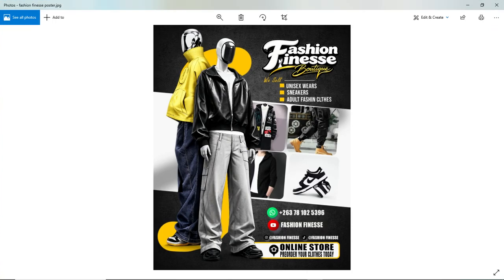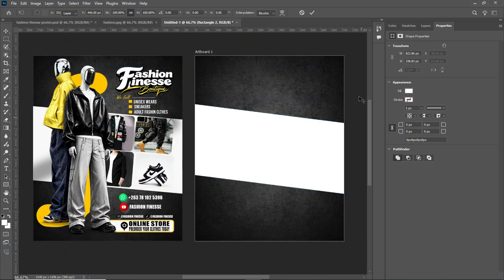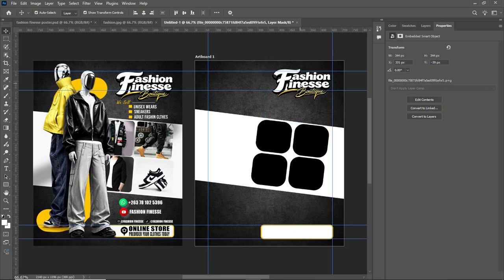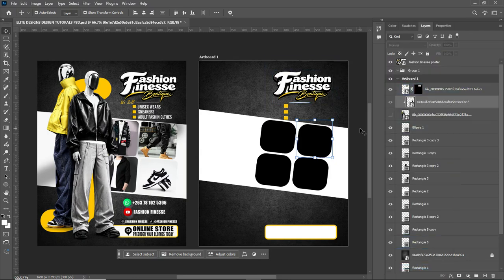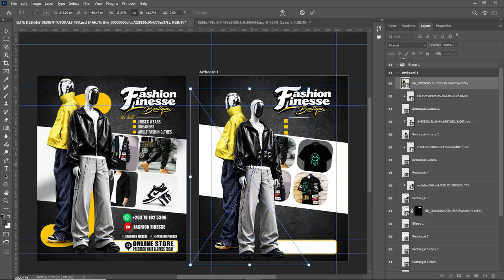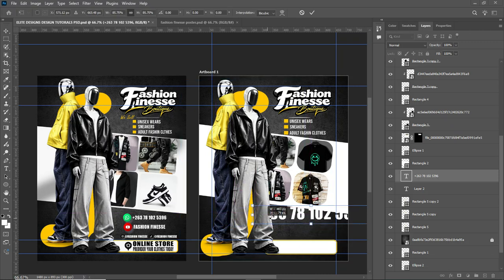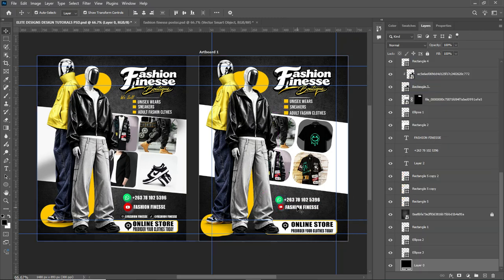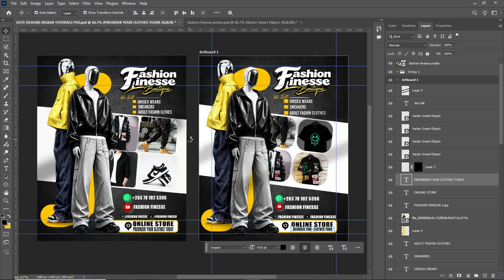Photoshop 2026 Fashion Poster Design Tutorial (Step-by-Step)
Learn how to design a professional clothing brand poster in Photoshop 2026 step-by-step!

In this tutorial, I’ll show you how to create a modern fashion advertisement flyer using shapes, typography, product images, shadows, and color grading techniques.

 What you'll learn:

Poster layout design
Background creation
Using shapes and gradients
Cutting out models
Professional typography
Product image placement
Drop shadows & lighting effects
Color grading

Perfect for:
Fashion brands
Clothing stores
Streetwear businesses
Graphic designers
Freelancers